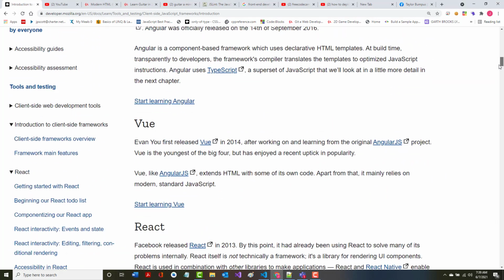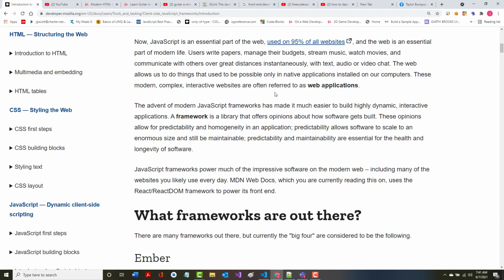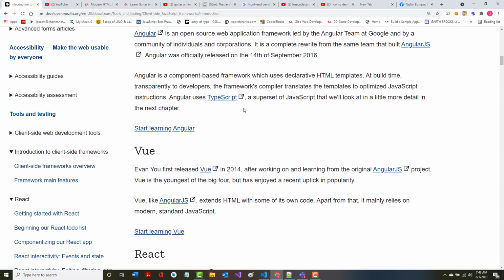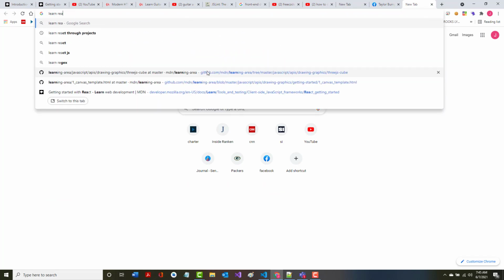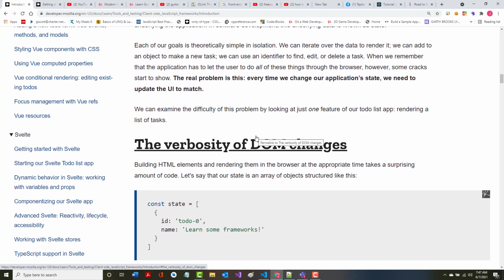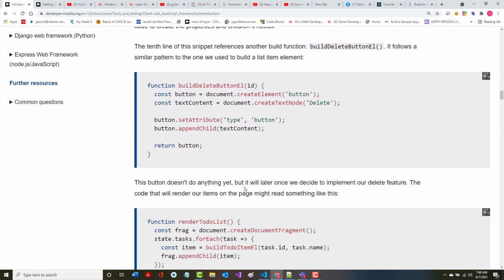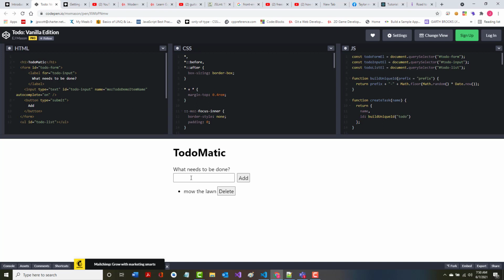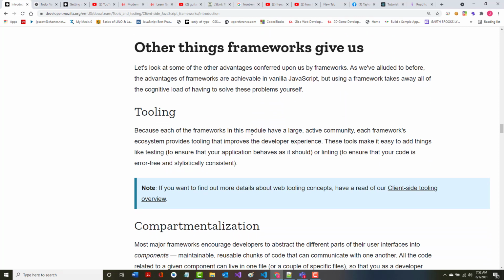Introduction To Client Side Frameworks - Part01.1